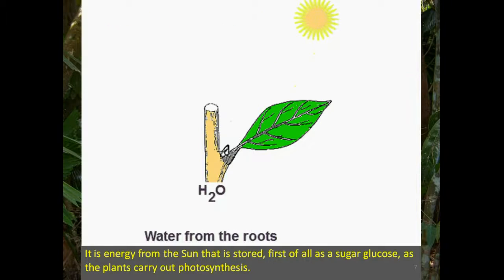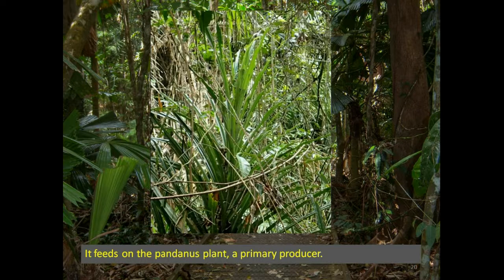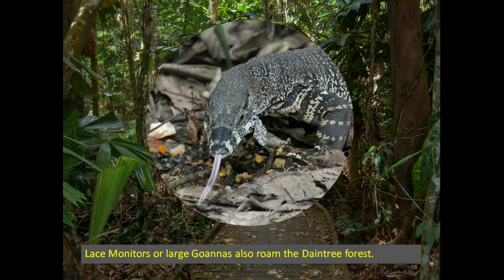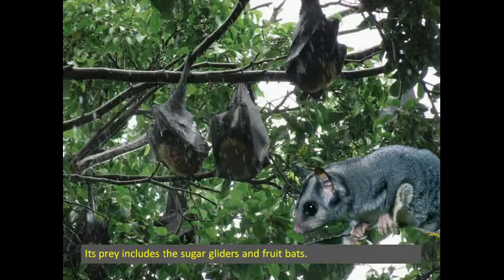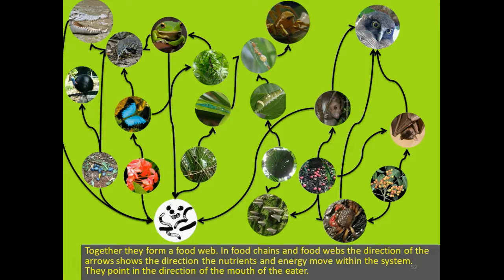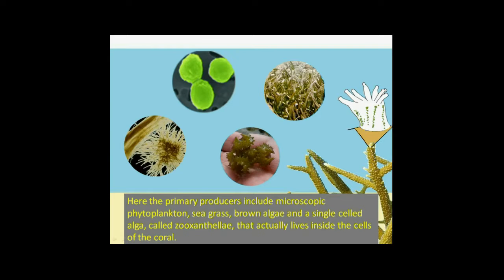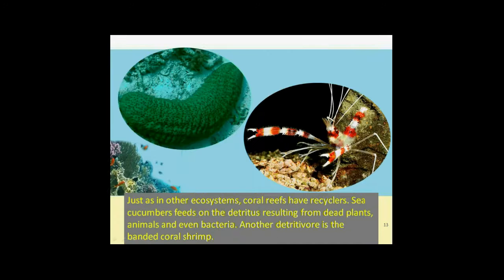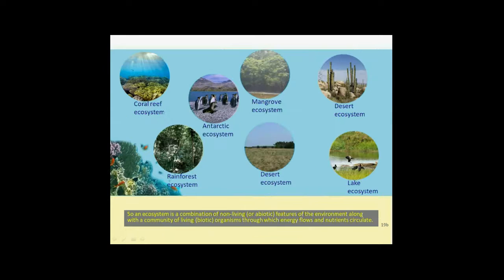Lesson 1 Food Chains and Food Webs 2021